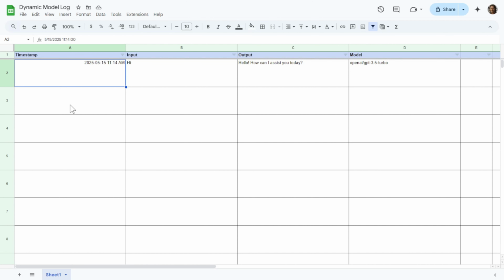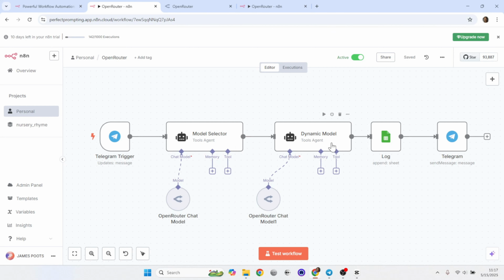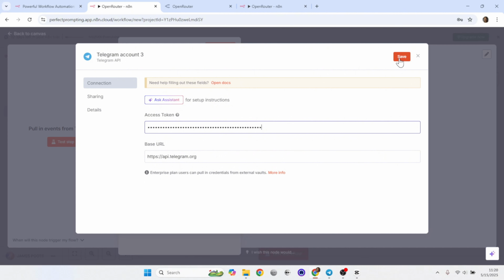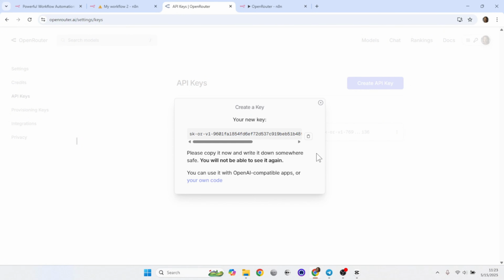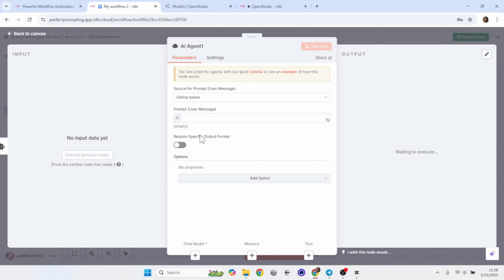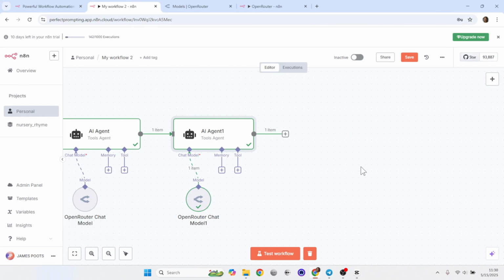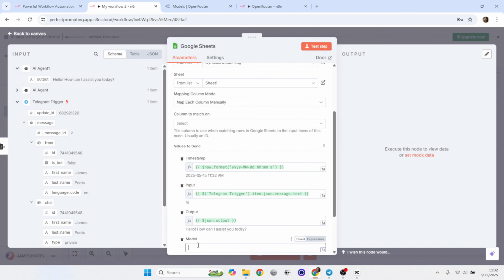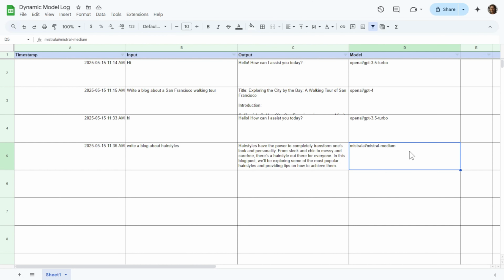Super AI ChatBot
ChatBot that picks and uses the best of LLM (GPT, Gemini, Claude etc.) to respond